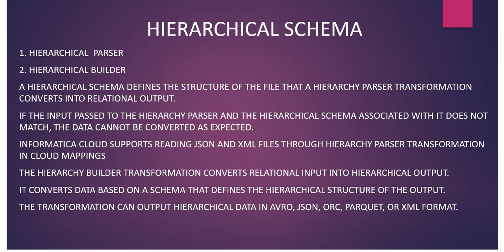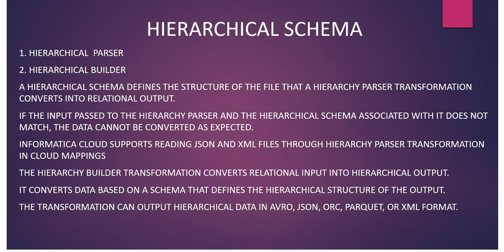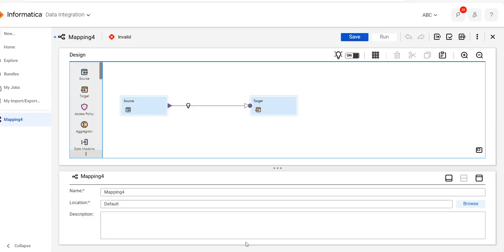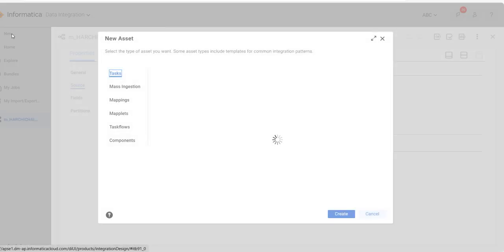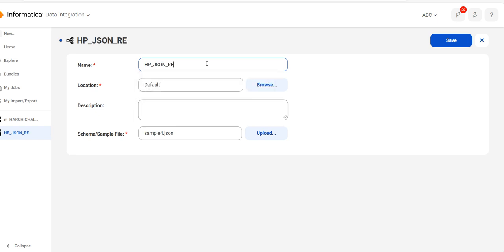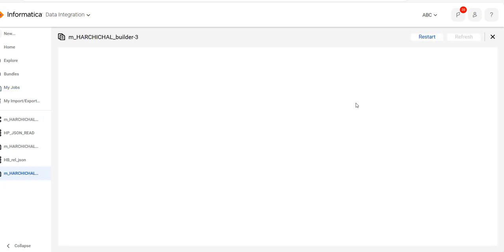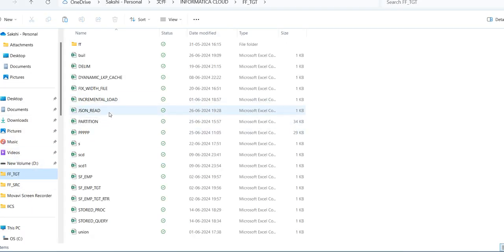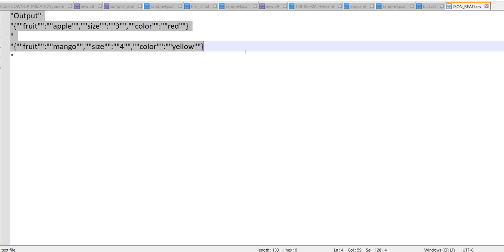54.Hierarchical schema in Informatica Cloud 2024|Hierarchical parser |Hierarchical Builder